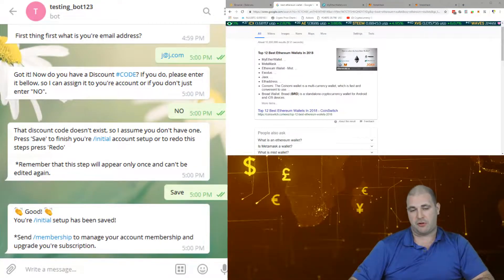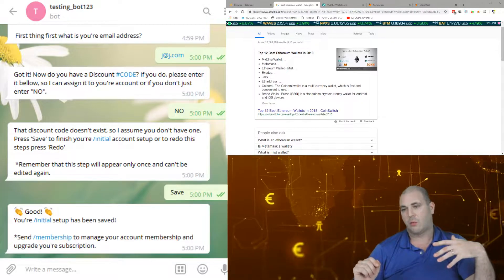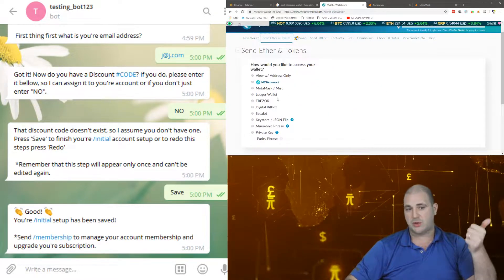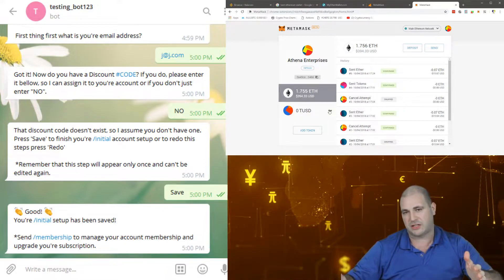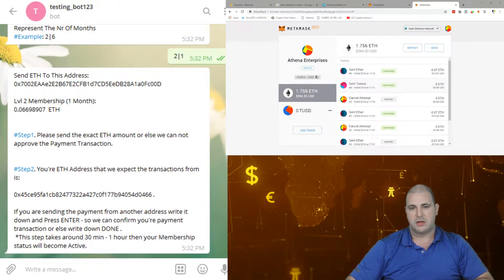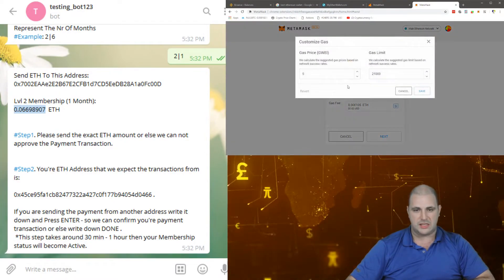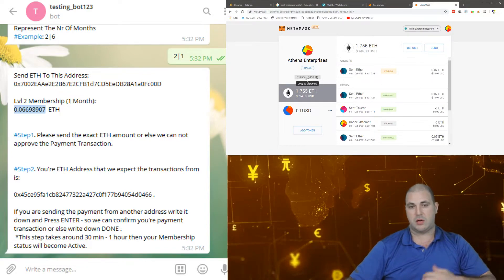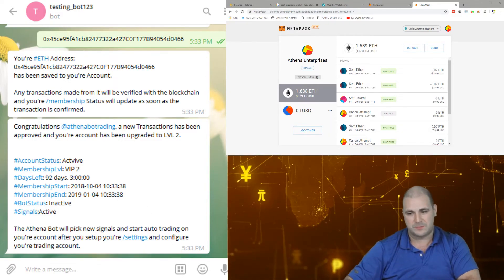Paying for Athena Trading BOT - HOW TO VIDEO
DO NOT PAY FROM AN EXCHANGE!